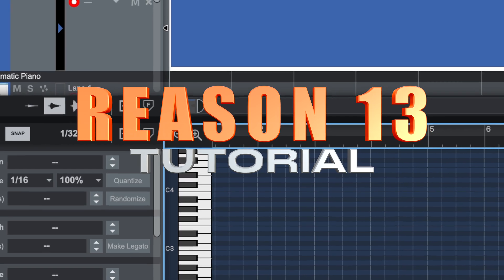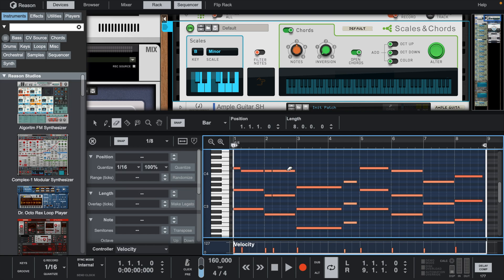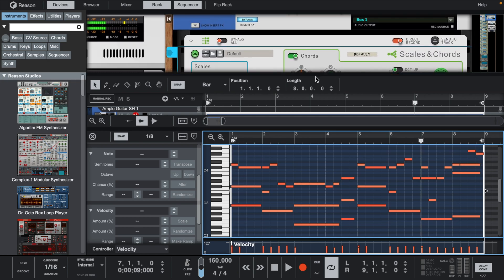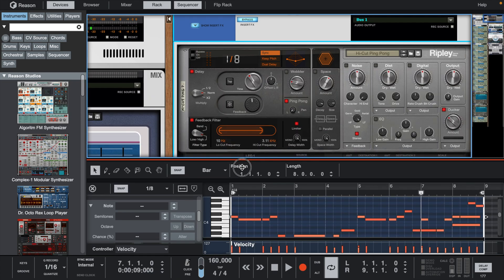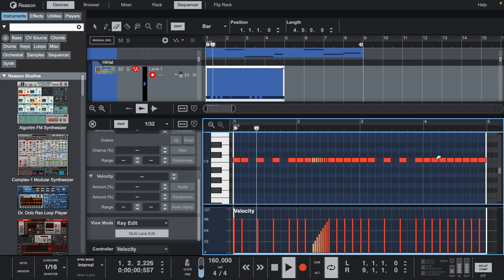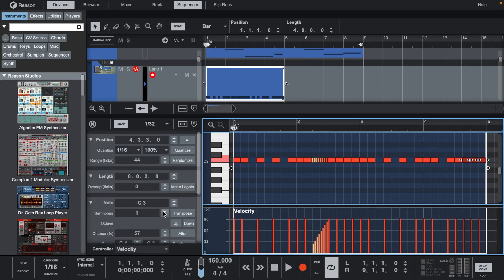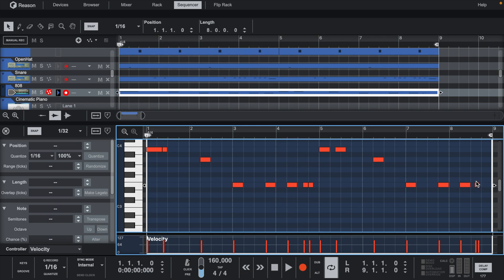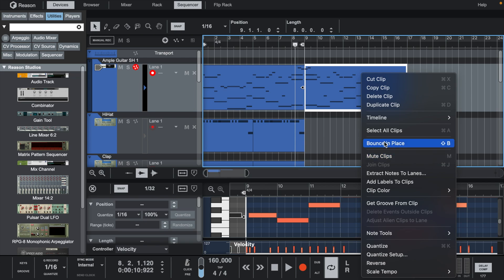Reason 13 | The DAW they Love to Hate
How to make the Hardest Beats in 2024